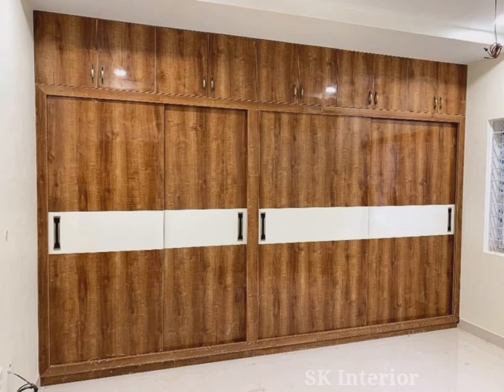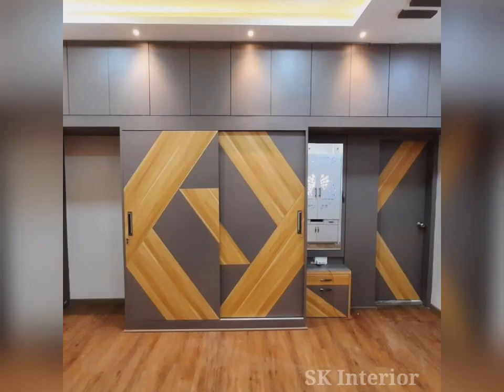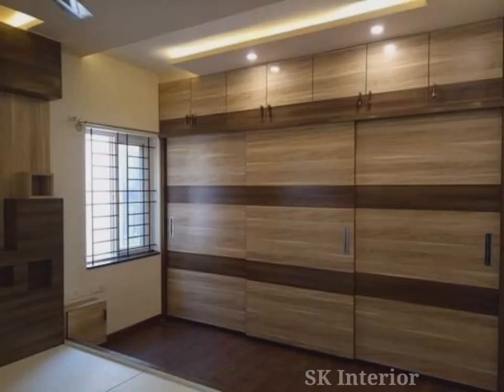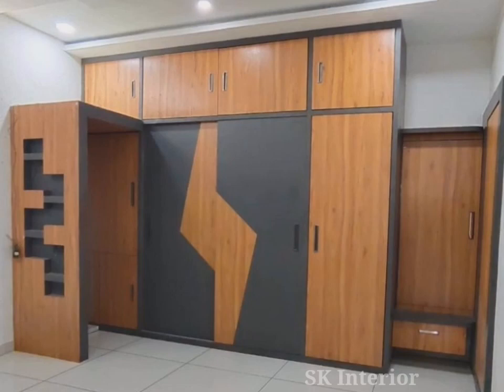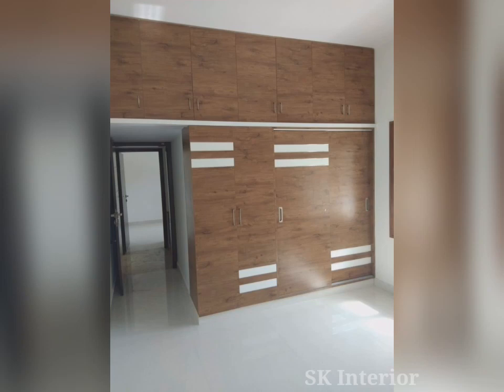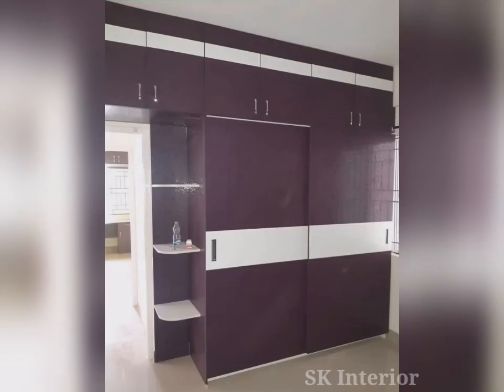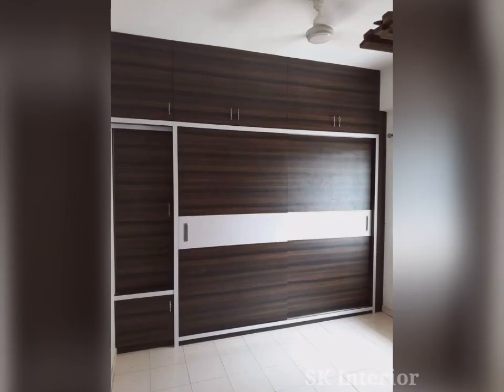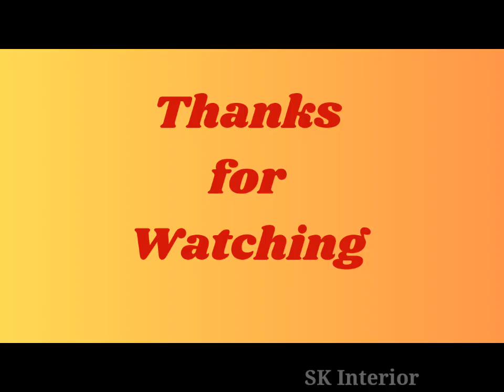Best Sliding Wardrobe Design Ideas || Cupboard Design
Your Questions :
sliding wardrobe design ideas
cupboard design for bedroom
bedroom cupboard designs
bedroom wardrobe design
sliding wardrobe design
sliding wardrobe design for bedroom
sliding cupboard
sliding door wardrobe
sliding wardrobe

Voice over by own voice and commentary